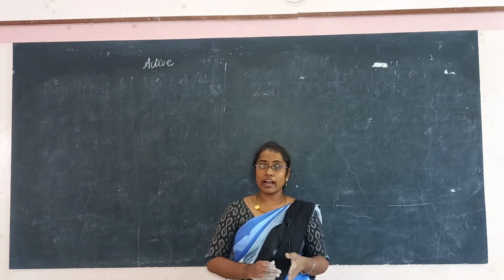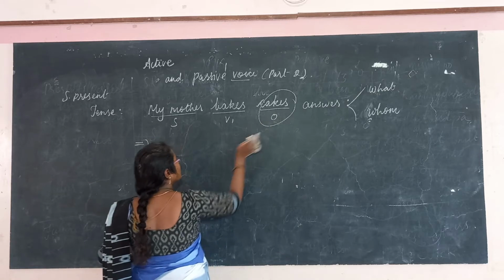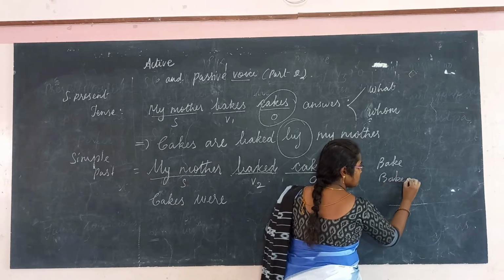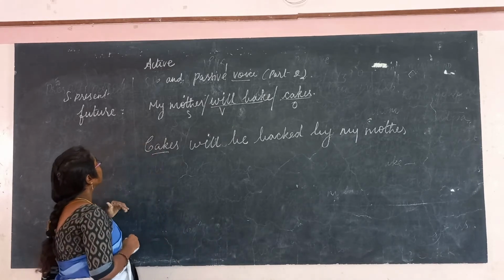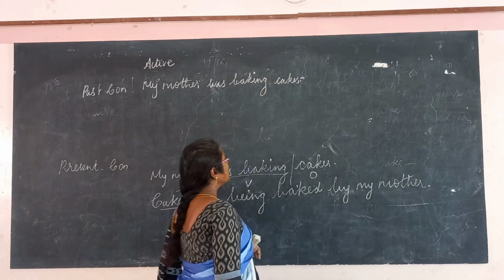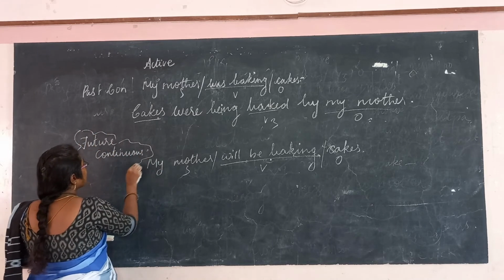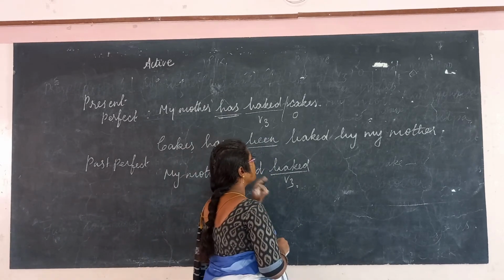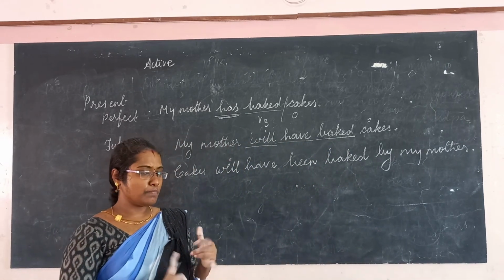Standard English - Grammar - Active to Passive Voice (Part 2)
Standard

Next English

Active to Passive Voice (Part 2)